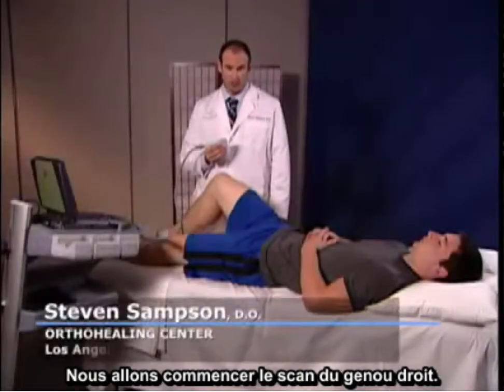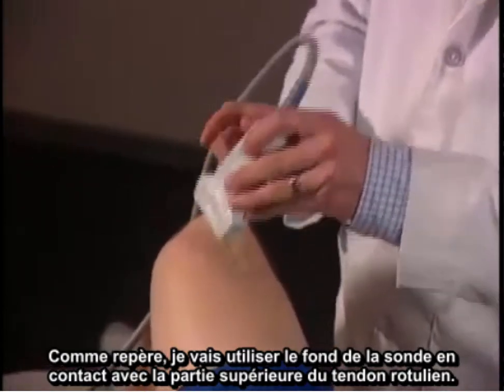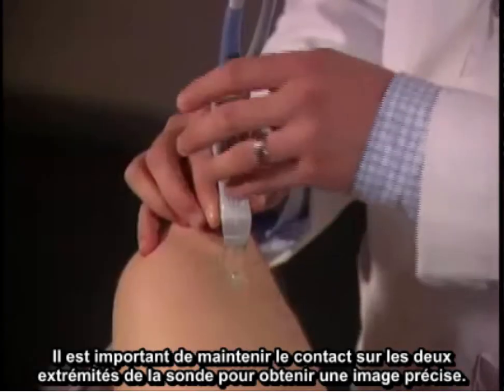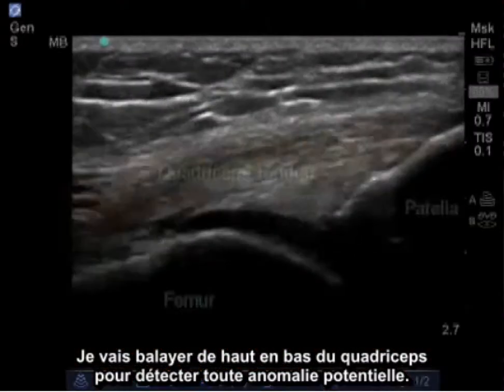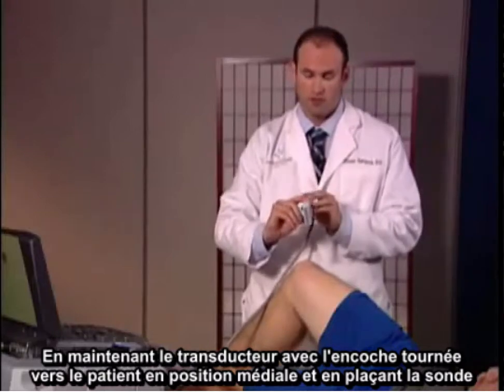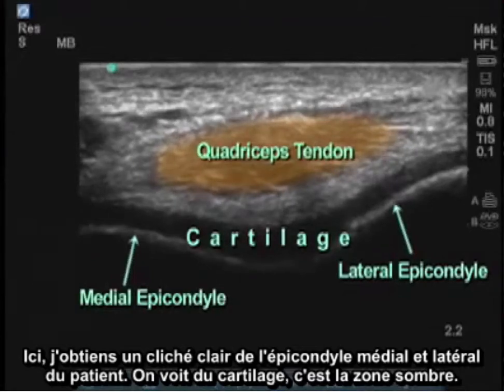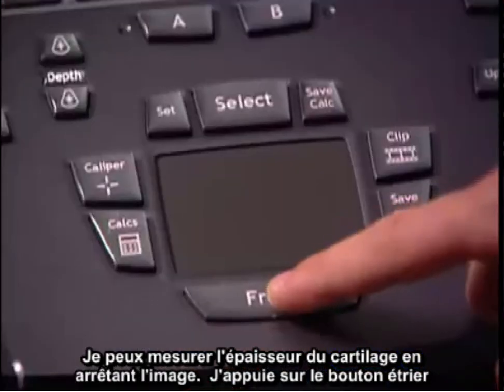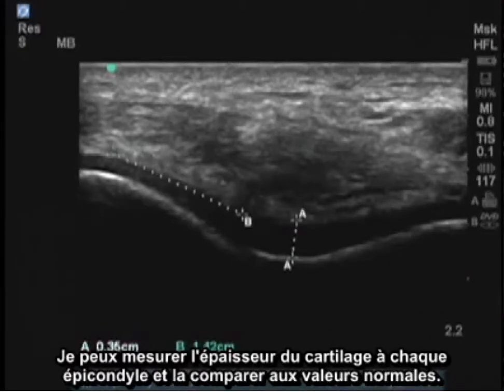Comment : Réaliser un examen échographique du tendon du quadriceps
Examen du tendon du quadriceps par technique d'acquisition comprenant une discussion sur la position du patient, la position de la sonde et la mesure de l'épaisseur du cartilage.